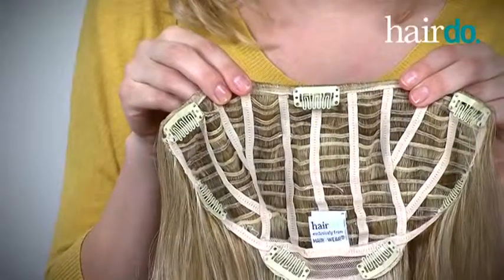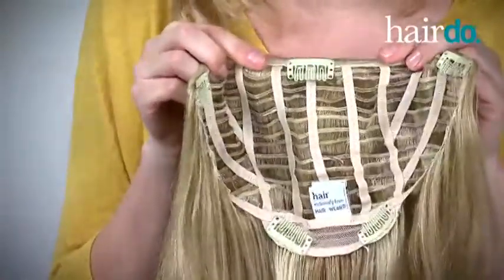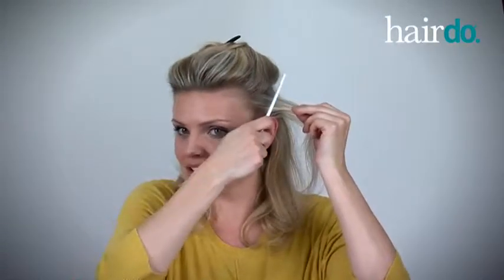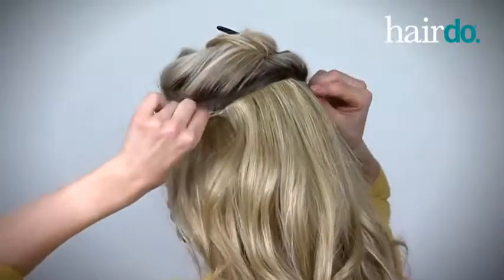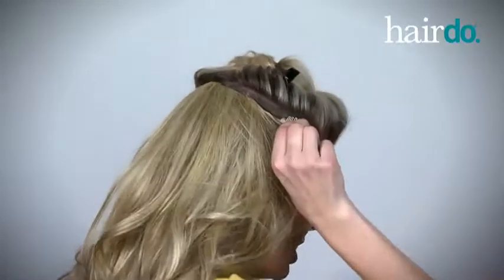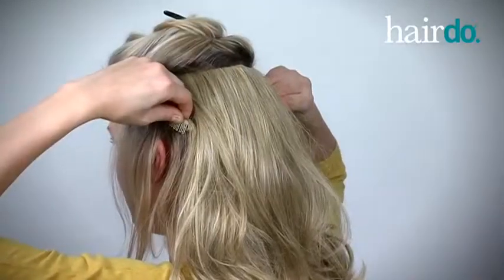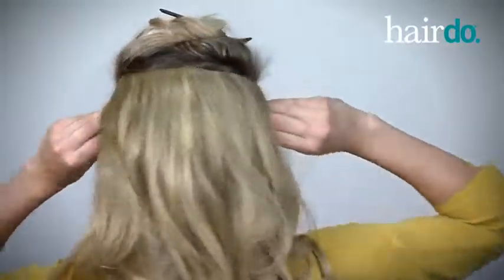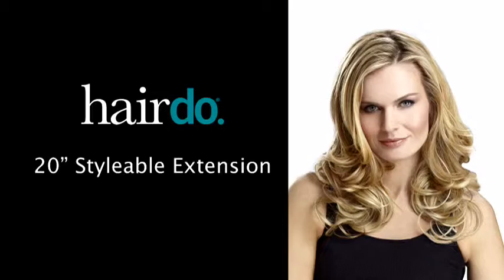HOW TO: 20" Wavy Extensions by hairdo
Multi-level, 20" wavy one piece clip-in extension that creates easy, fashionable style without the hassle of working with several individual wefts. Short hair transforms into luxurious below the shoulder length hair. Long hair becomes thick and full.